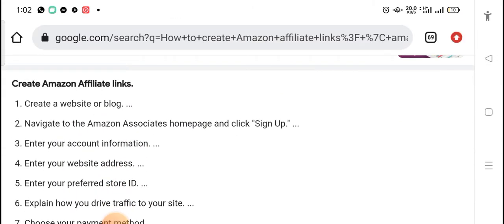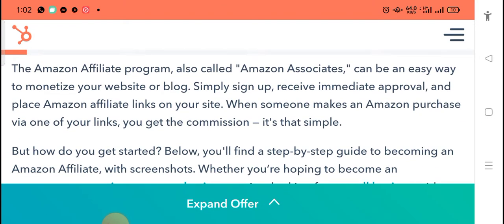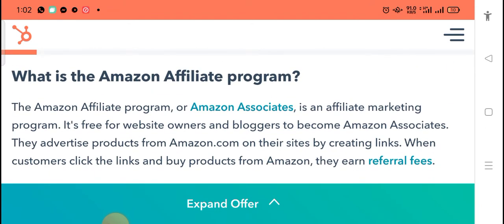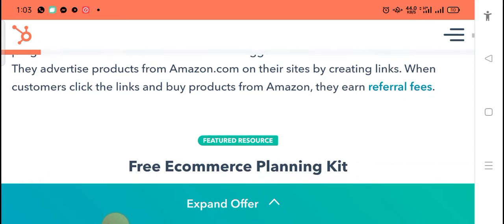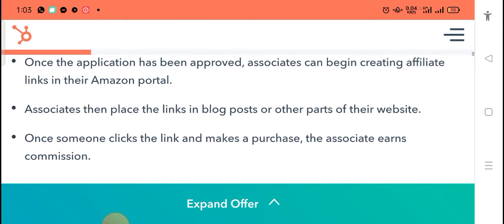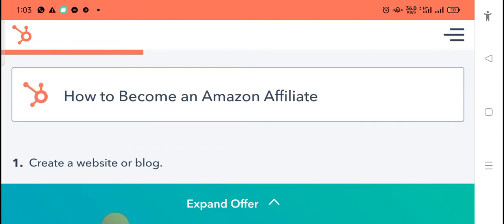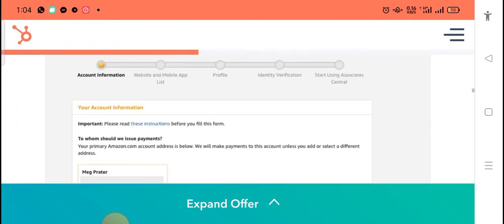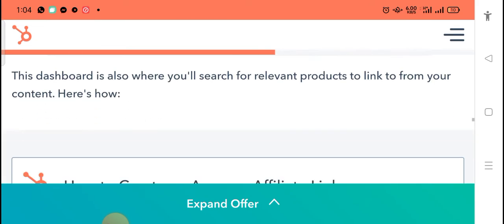How to create Amazon Affiliate links? | Amazon Affiliate program